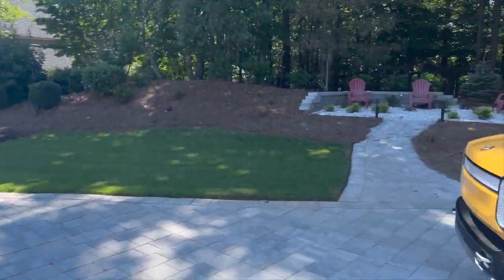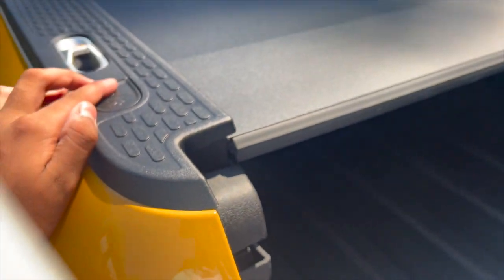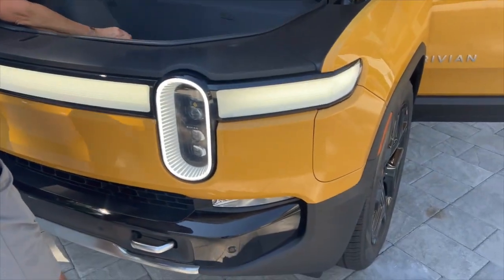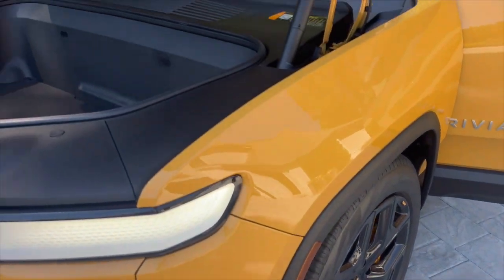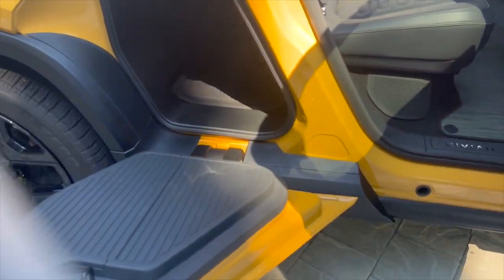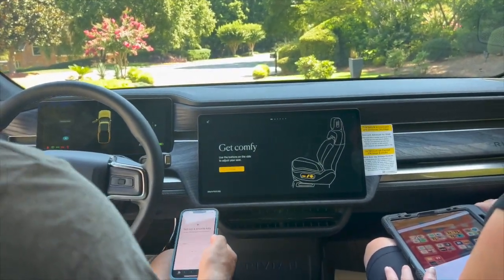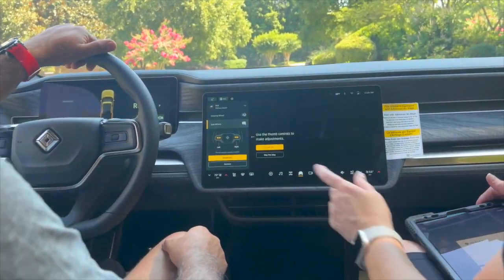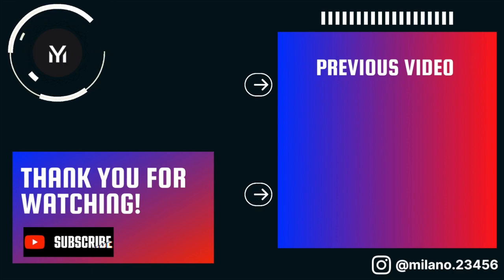Taking Delivery of the new Rivian R1T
Been waiting over 2 years for this truck! This is my first impression on the new Rivian.